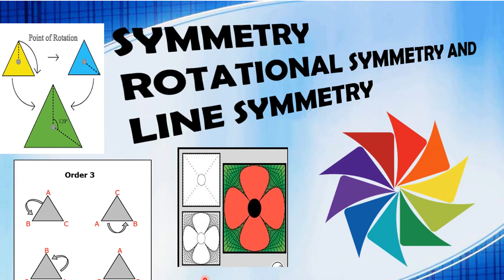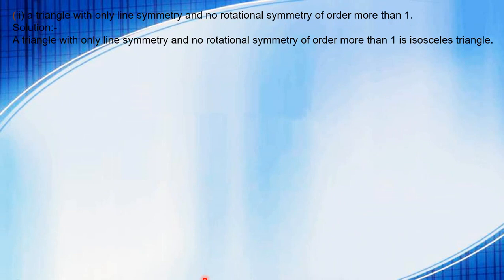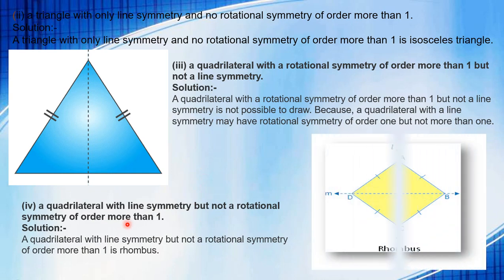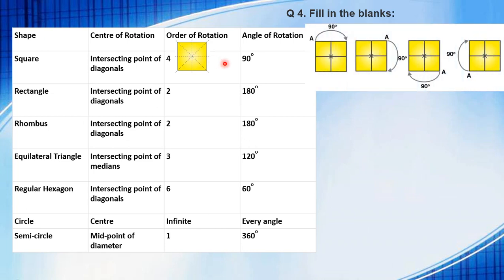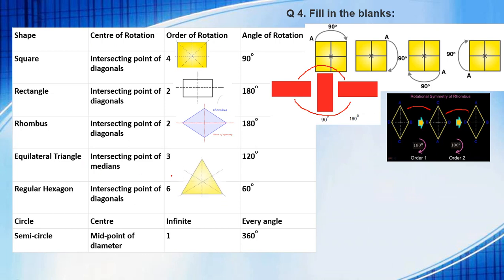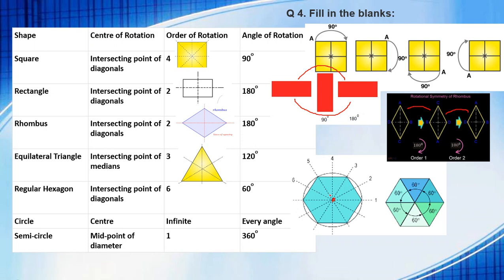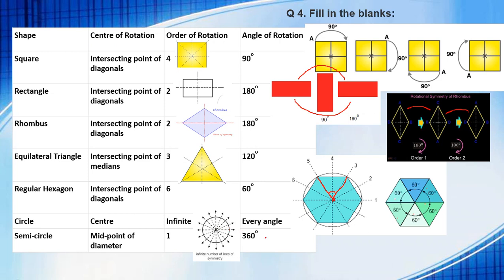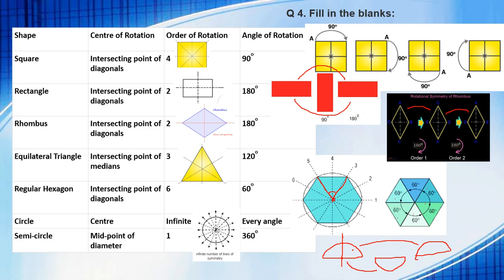Class VII // symmetry// part 4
NCERT // MATHEMATICS//VII//Chapter 14 Symmetry// line and rotational symmetry in a figure